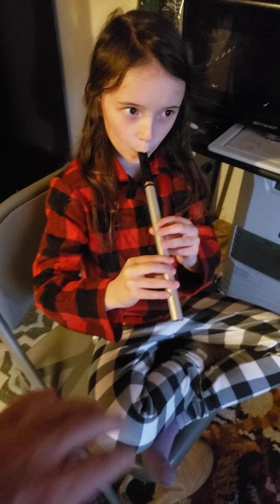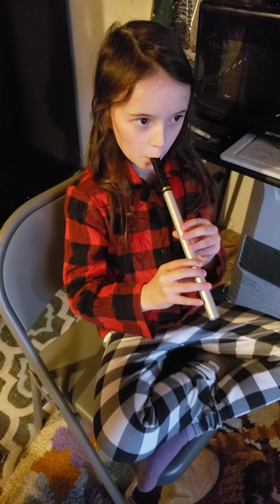Homeschool: Music Class (Feadog, Tin Whistle)